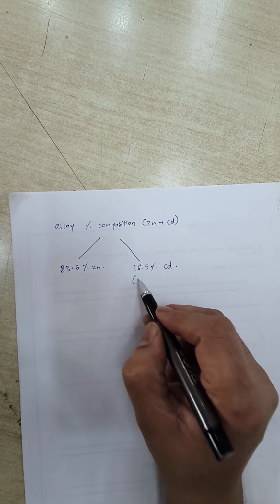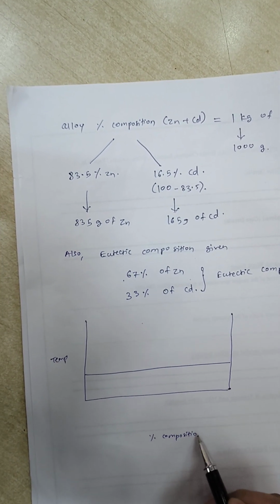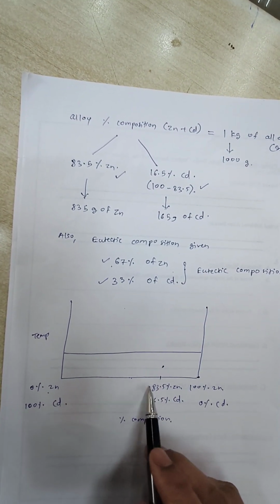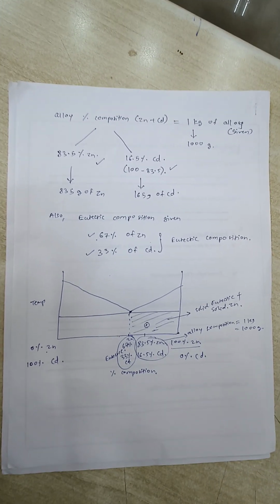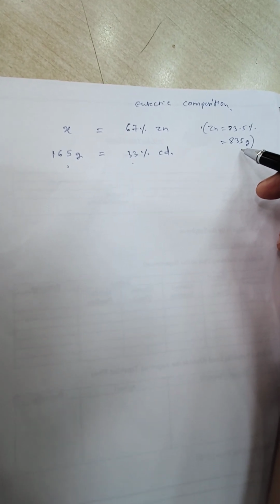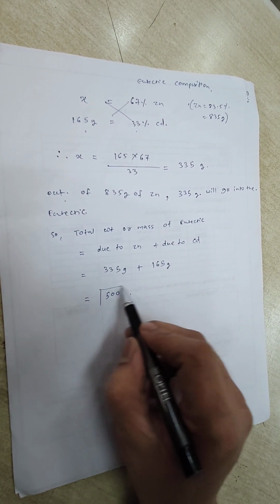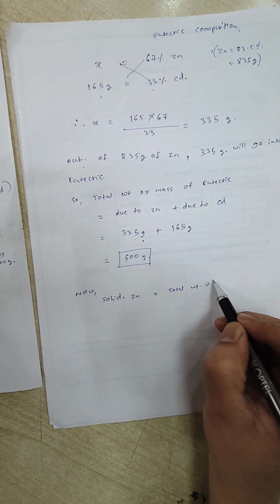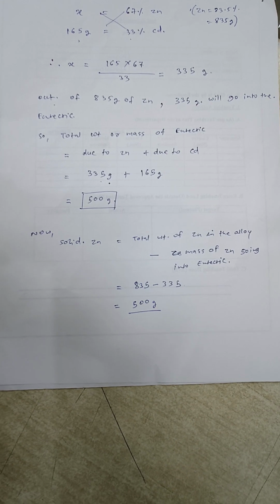chemistry phase rule eutectic mixture composition numericals problems